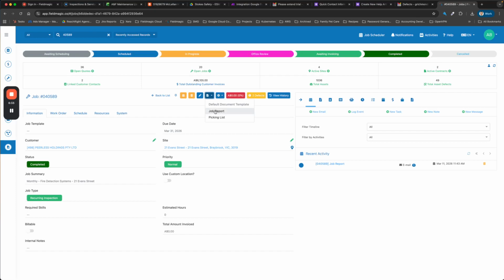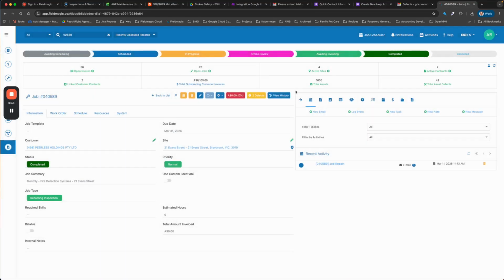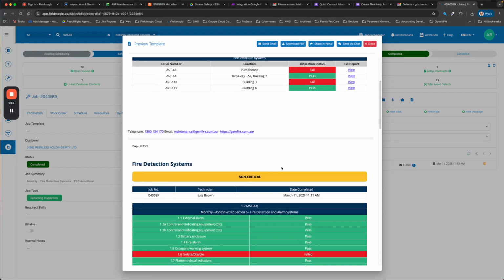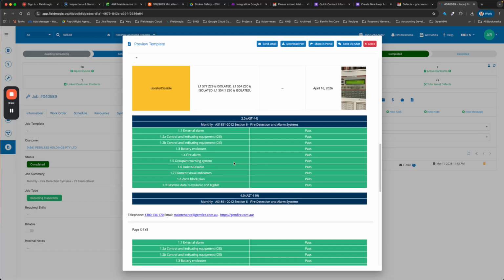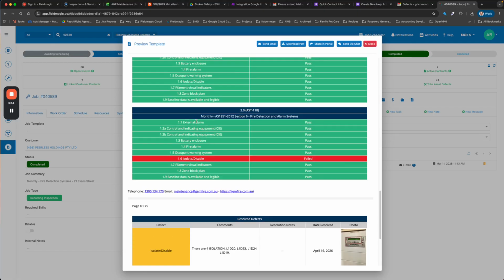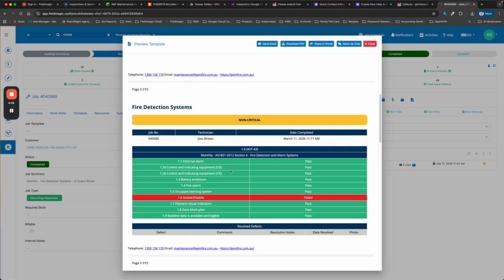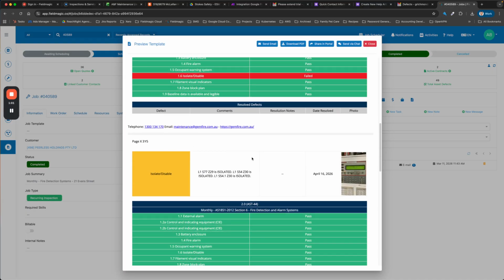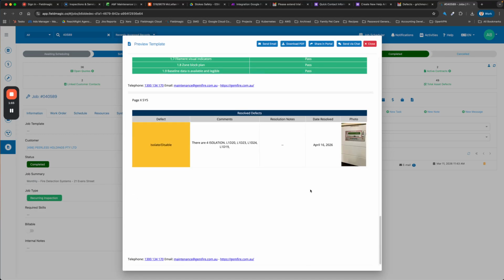Reporting Resolved Defects in Inspection Jobs - FieldMagic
In this tutorial, learn how to report resolved defects in inspection jobs using FieldMagic field service management software. Streamline your workflows, save time, and keep your team organised with step-by-step guidance.